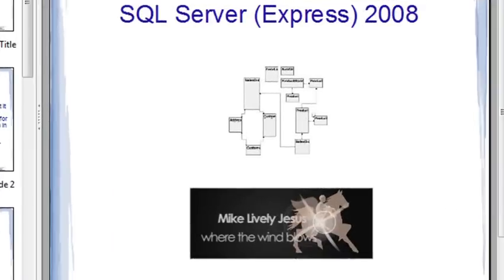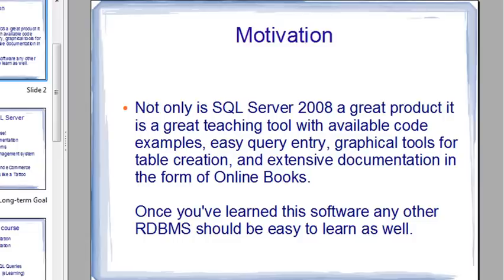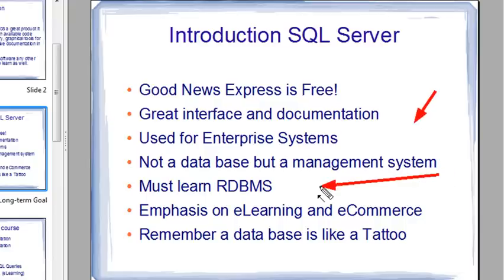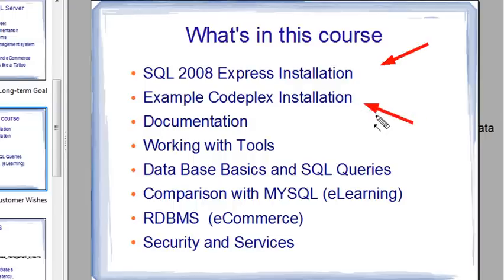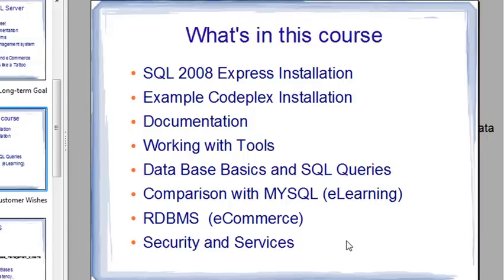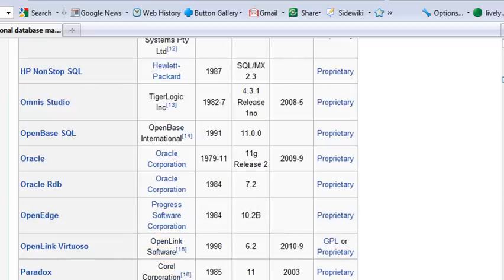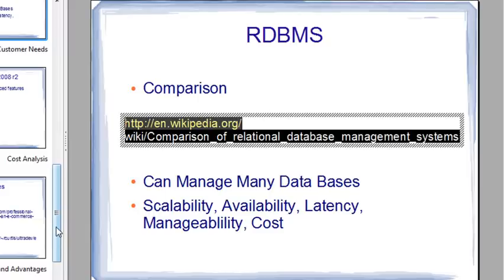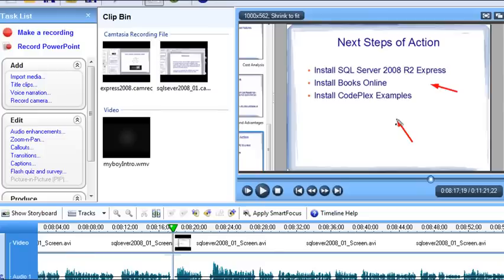SQL Server 2008: 01 Introduction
In this video you get an overview of the Microsoft SQL Server 2008 course created by Mike Livelym